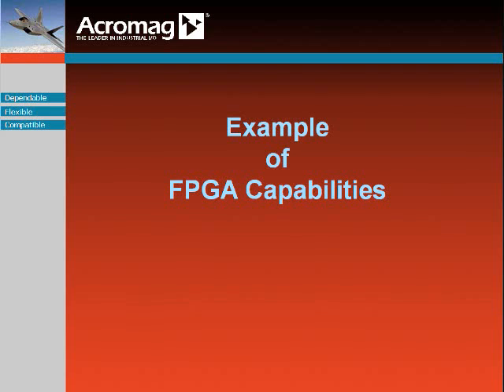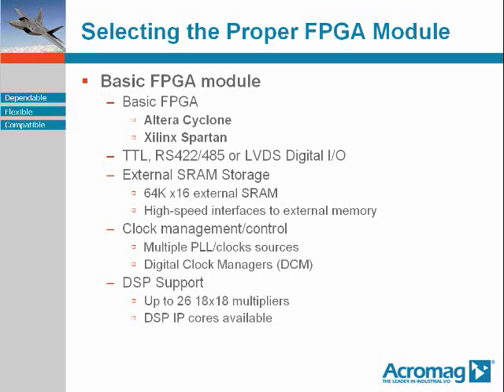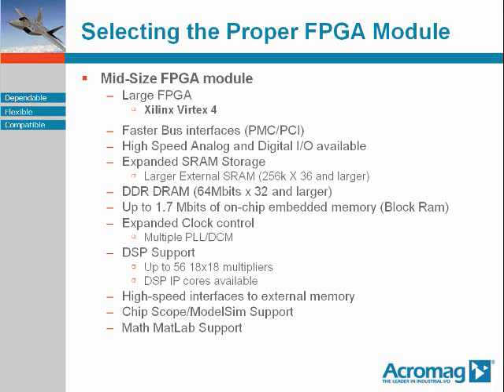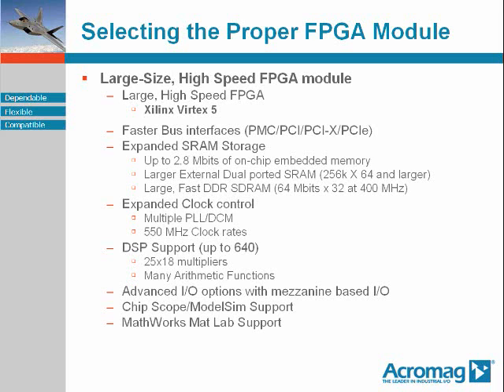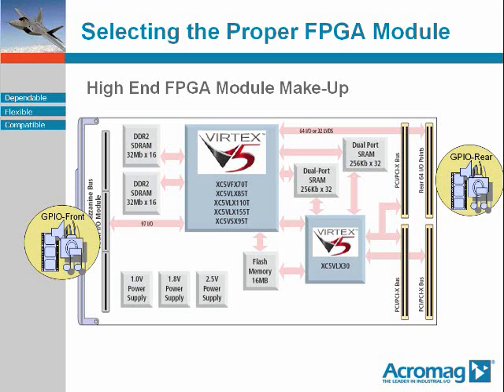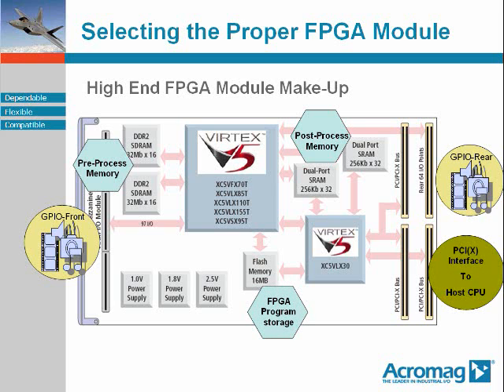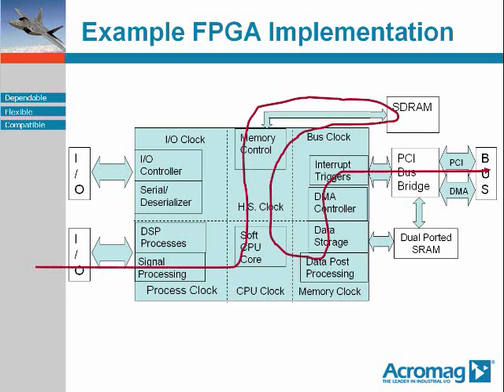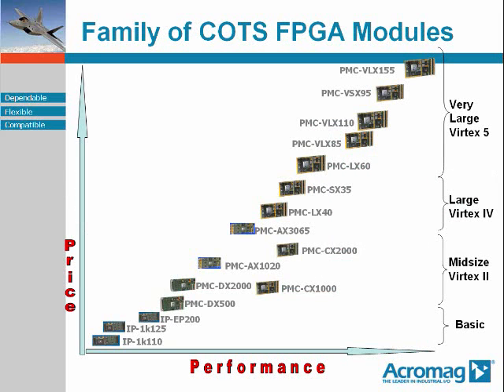Acromag FPGA: Custom Solutions Using Low Cost Configurable Modules; Examples - Part 2 of 4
Acromag FPGA: Custom Board Level Solutions Using Low Cost Configurable Modules; Example of Capabilities  - Part 2 of 4. How to select the proper FPGA module.

Acromag’s high-performance XMC, PMC and mPCIe-Based FPGA modules feature a user-customizable Xilinx® FPGA. These modules allow you to develop and store your own instruction sets in the FPGA for a variety of adaptive computing applications. Select from several models with up to 410K logic cells optimized for logic, DSP, or PowerPC. The high-speed memory and fast bus interfaces rapidly move data. An FPGA engineering design kit and software utilities with examples simplify your programming and get you started quickly.

With power, speed and flexibility, these FPGA modules are well-suited for many applications. Common uses include signal intelligence, simulation, communication, and imaging. The PCIe interface is ideal for distributed systems in aerospace, naval, and army vehicles.